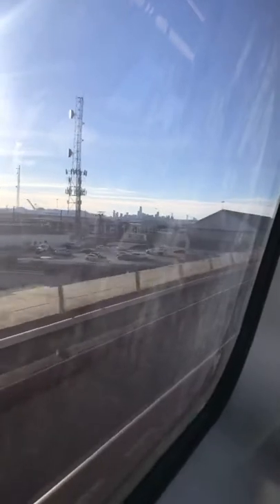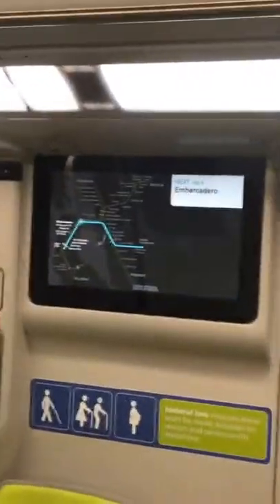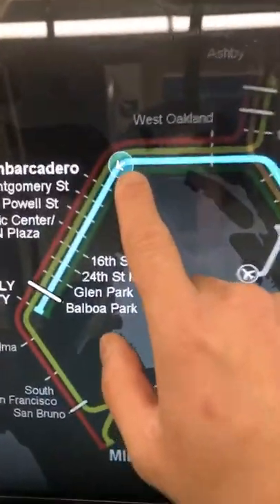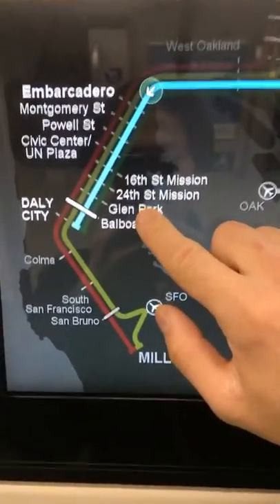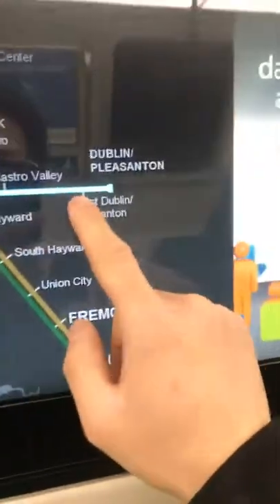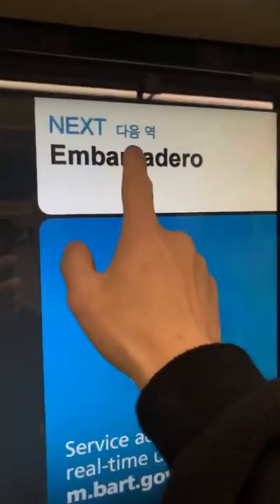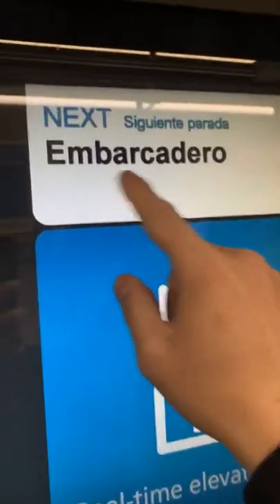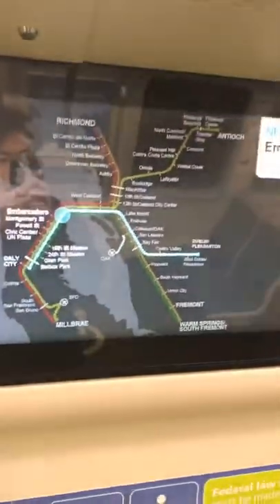I’m on the New 8 cars SF/Daly Fleet Of Future heading toward downtown Embarcadero, Montgomery Powell